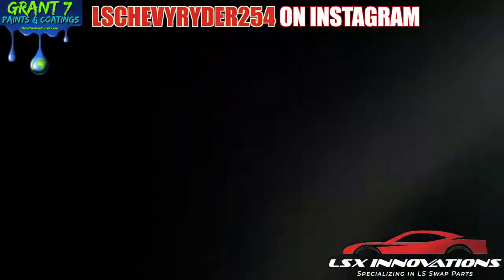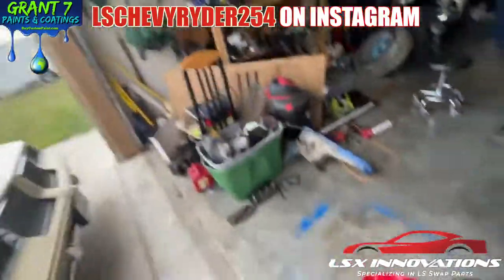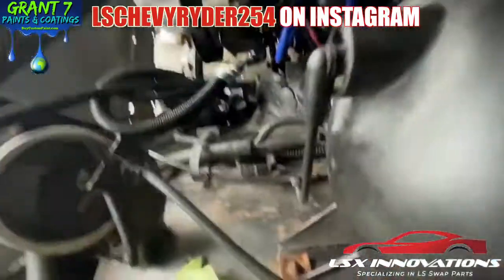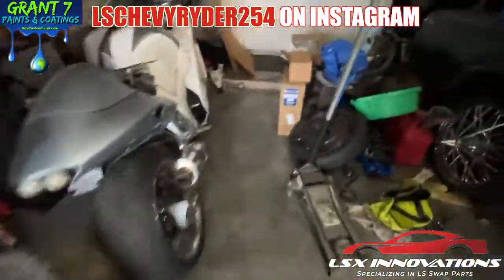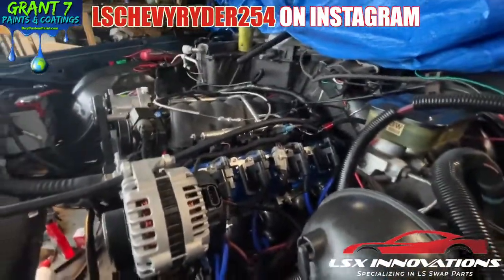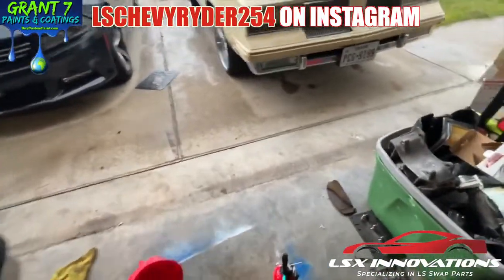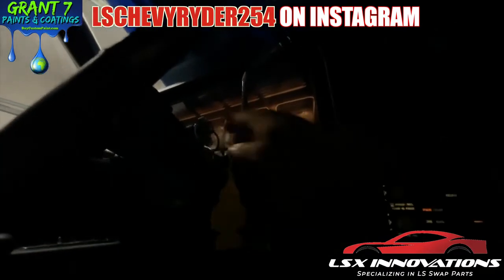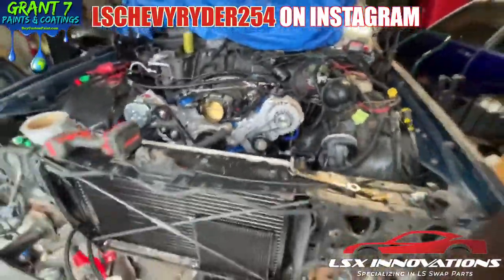LS TRIFECTA | 89 CAPRICE LS BROUGHAM FUEL PRESSURE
This next update on the ls trifecta we have the fuel system hooked up and verify that the fuel pressure is 55psi on the ls brougham lets see what happens next